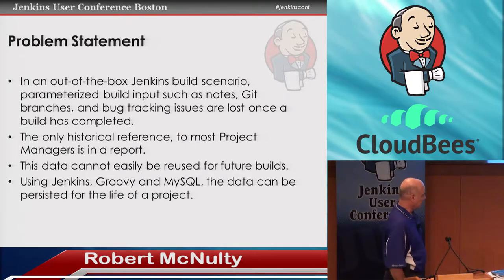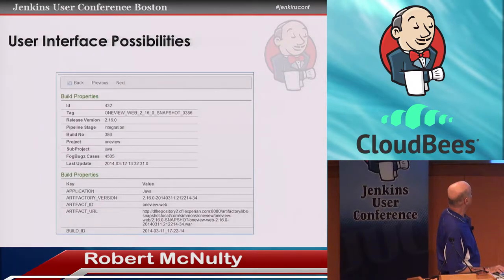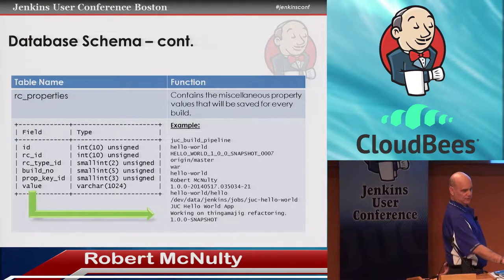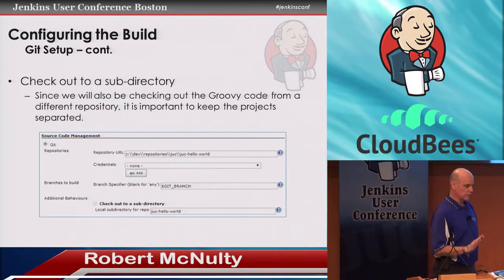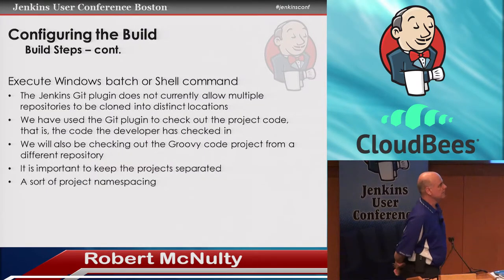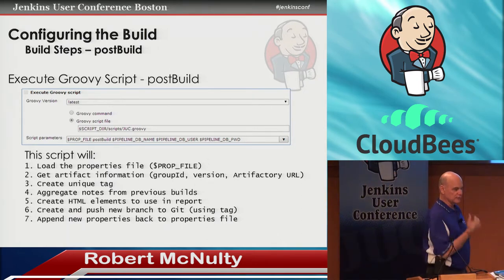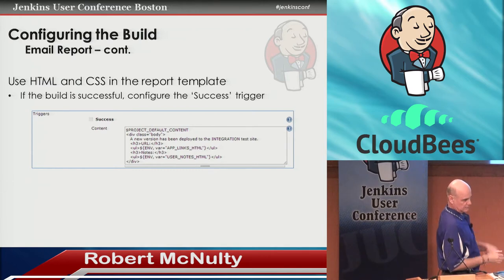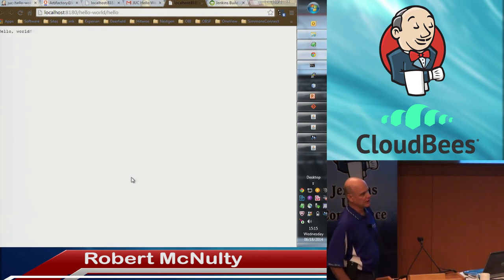2014 JUC Boston - Remember the Build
By Robert McNulty

More information is a good thing. Normally parameterized build input such as notes, Git branches, and bug tracking issues are lost once a build has completed. The only historical reference is in a report. Consequently, this data cannot easily be reused for future builds. Using Jenkins, Groovy and MySQL, this data can persist for the life of a project. This presentation with describe the simple steps taken to save this information for posterity.